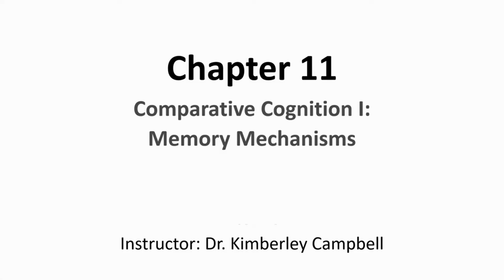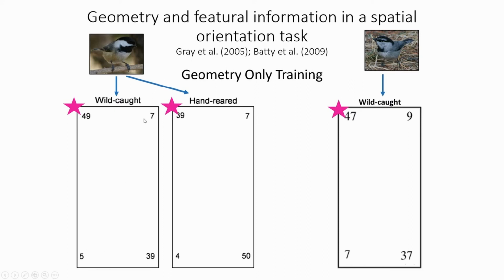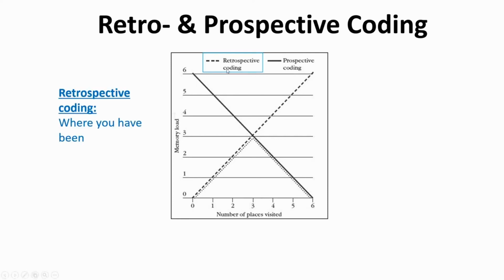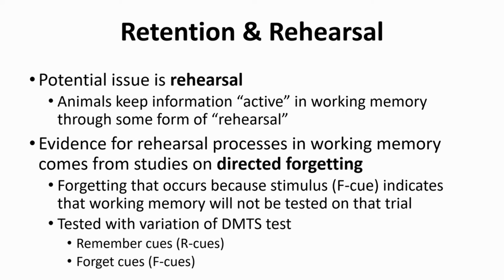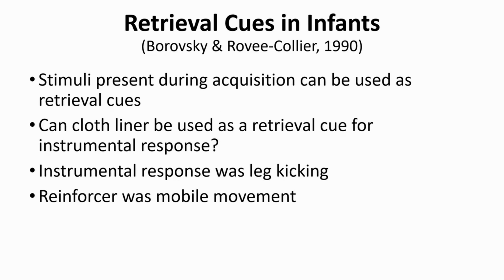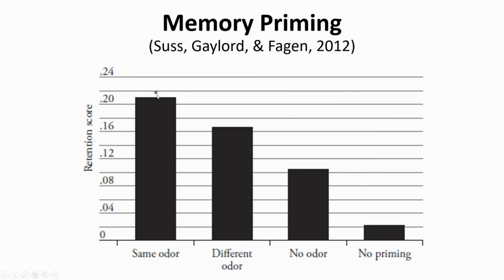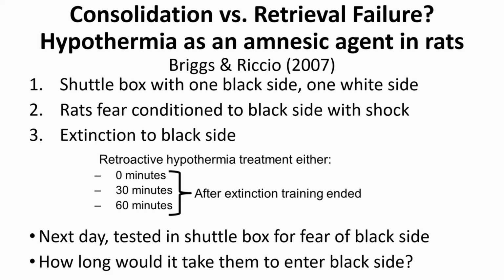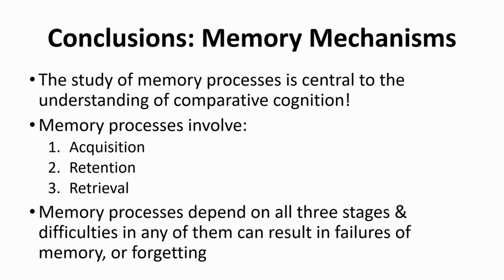PSYCH 381 - Chapter 11 - Part 2